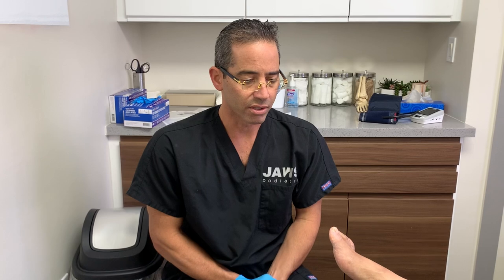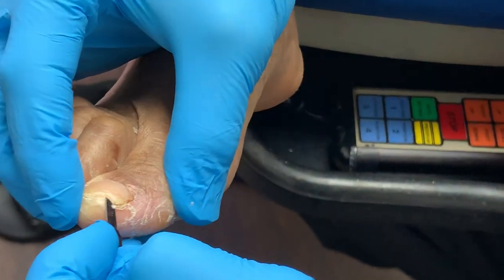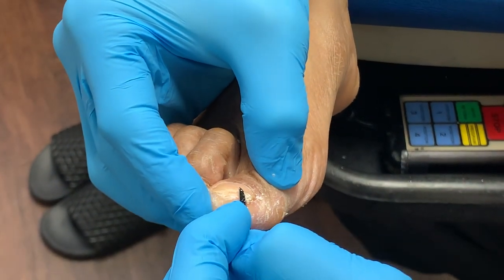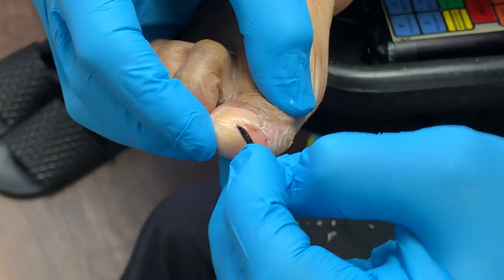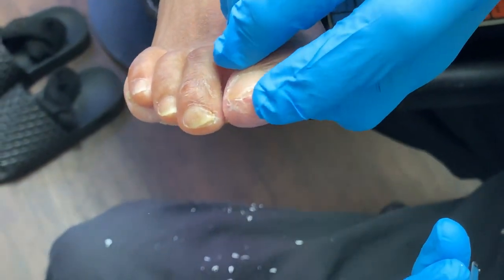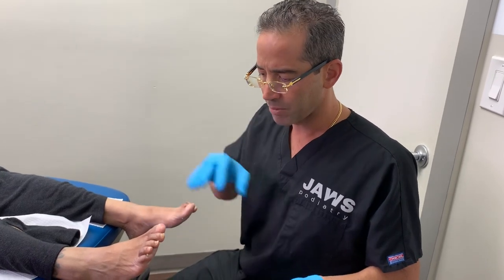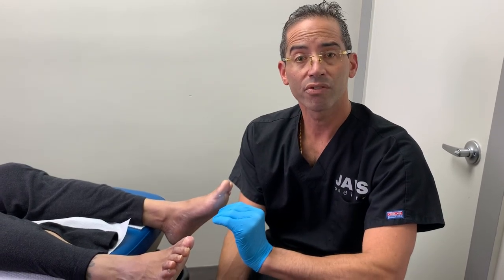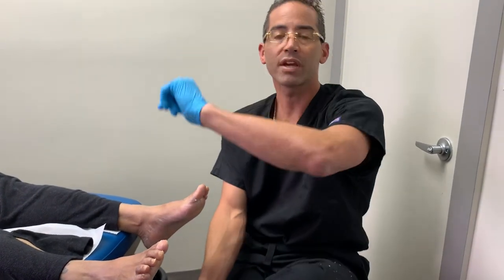EXTRACTION OF JUMBO PAINFUL CORN HIDING UNDERNEATH THE NAIL 😭😭😭😭